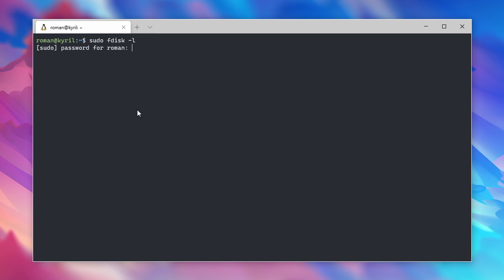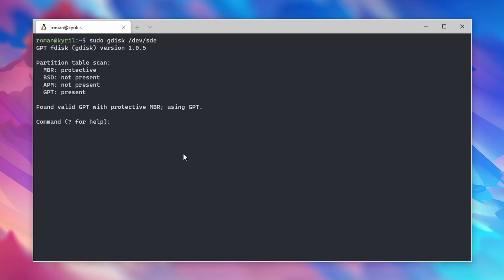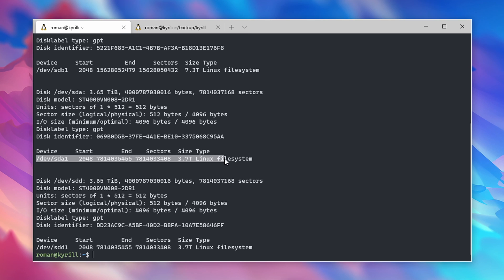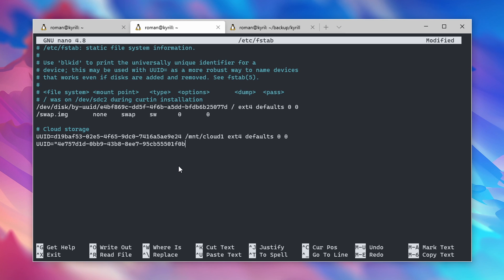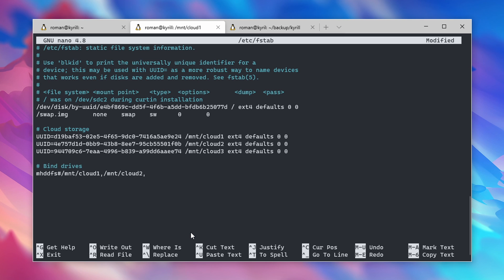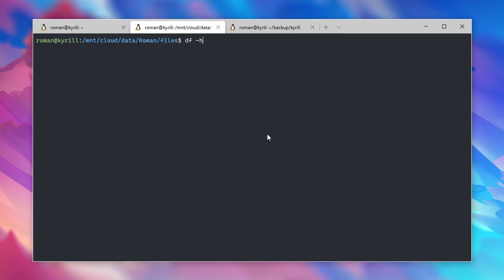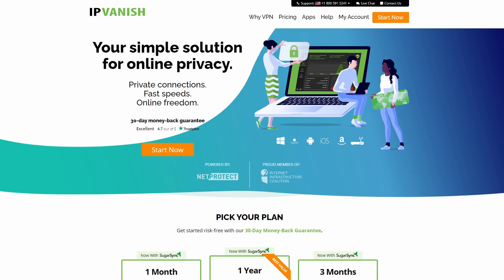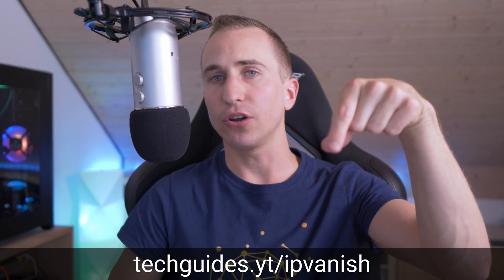How to Partition, Format, and auto Mount Disk on Ubuntu 20.04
This video explains how to partition a new disk on Ubuntu, how to format drives (using ext4), and finally how to mount a disk in Linux. Take back control over your online security now with IPVanish

In today's part two of my ultimate home server tutorial series I discuss how to delete old partitions from your hard drives, how to create new partitions with gdisk, and how to format a disk using the ext4 file system. Finally, this tutorial will show you how to auto mount a disk in Linux and how to fuse together hard drives with mhddfs.

This video is part of my ultimate home server tutorial video series!

Timestamps:
00:00 - Content
01:03 - How to delete old partitions
01:55 - How to create a new partition with gdisk
02:37 - How to format disk in Linux
02:58 - How to mount disk in linux
04:30 - How to fuse hard drives with mhddfs
06:16 - How to secure your internet connection